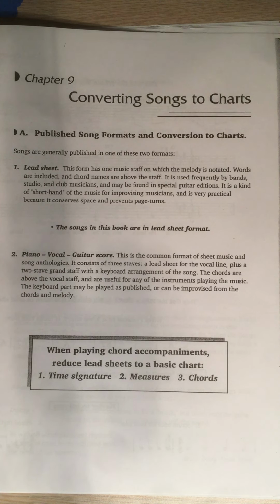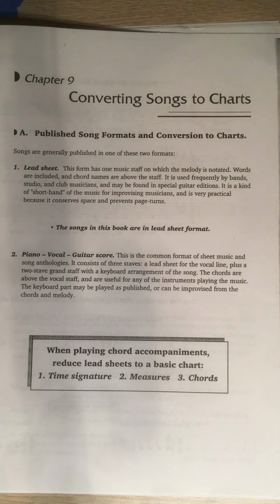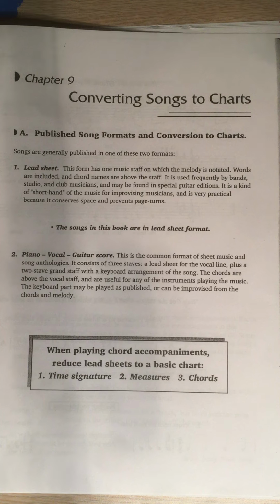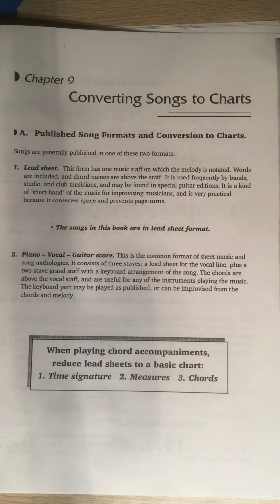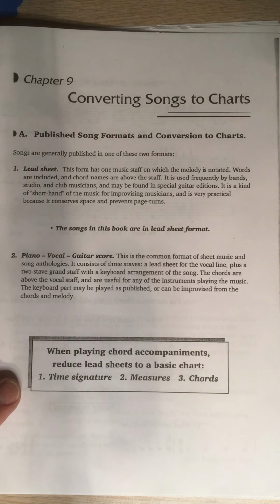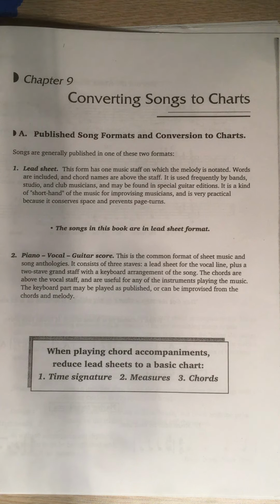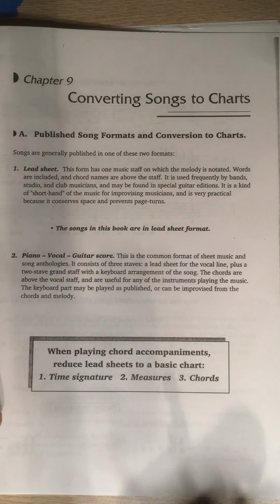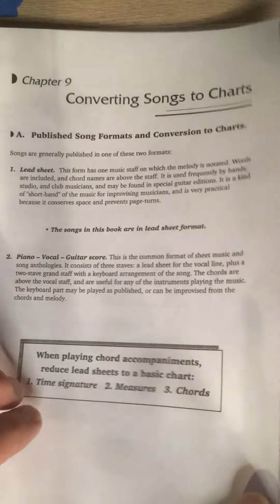Guitar 1 video 7 2 converting songs to Chord Charts Disler Chapter 9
This video demonstrates converting songs into chord charts. The three elements in doing this are:
Time signature
The chords
The measures
Lead sheets on pages 54 and 55 are converted into chord charts in this video.